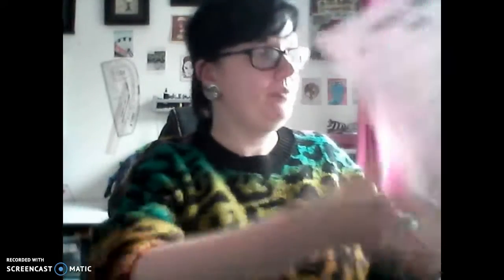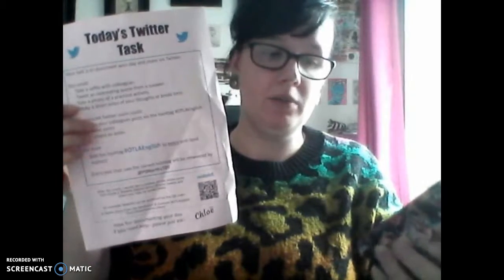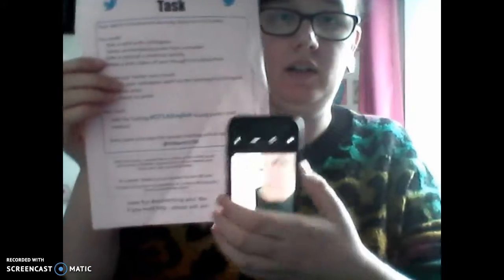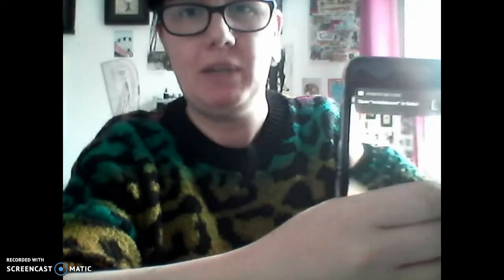Using QR Codes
The what, how, why, where and when of QR codes!